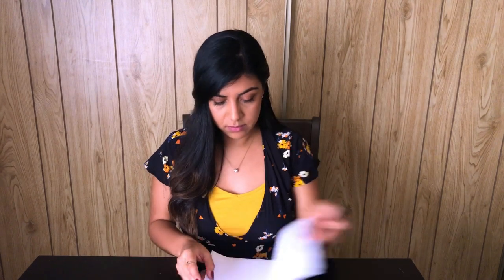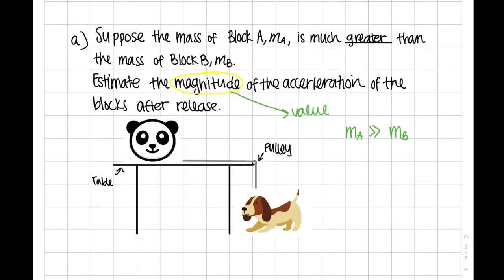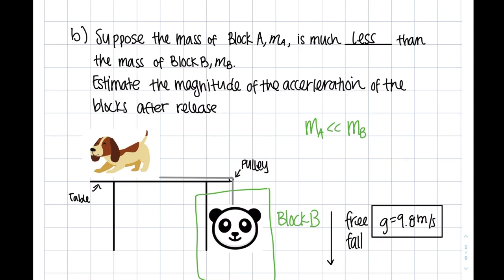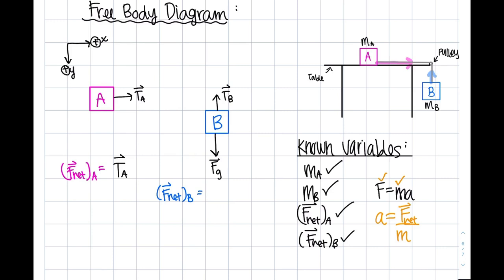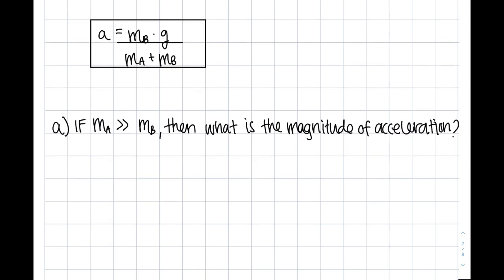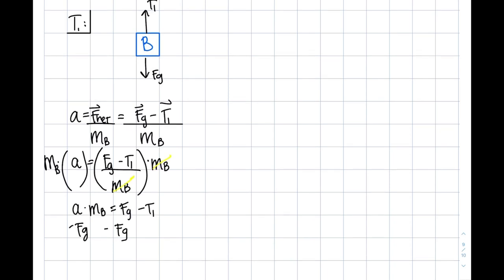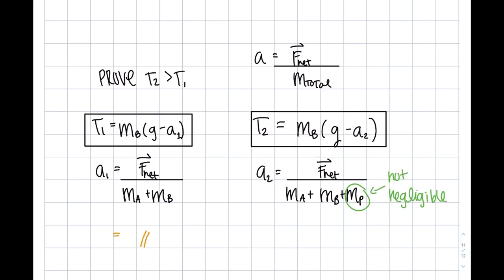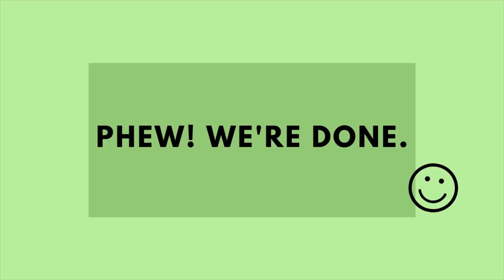Physics 1/ AP Physics: Pulley Problem| Understand Acceleration and Tension Force of Pulley System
This video is useful for AP Physics 1 or Physics 1 students.
It provides a basic, quick conceptual review on a pulley problem.
Pulley Problem Questions in this video:
a) If block A’s mass was greater than block B’s mass, then how would the magnitude of acceleration be affected?
b) If block A’s mass was less than block B’s mass, then how would the magnitude of acceleration be affected?
c) Calculate the acceleration of the blocks after release and in terms of their mass (m).
d) While blocks are accelerating, compare a scenario where the pulley has a negligible mass to a second scenario when there is a non-negligible mass for the pulley. We prove that Tension (T2) in the second scenario is greater than T1.

Topics Included:
·       Newton’s Second Lay of Physics| Force equals mass times acceleration.: F = ma.
·       Solving for acceleration in terms of mass
·       Solving for tension
·       Algebra Review
No actual numerical calculations.

Good luck studying, stay curious, and let me know what topics you’d want to review next!

Natalia is a mechanical engineer grad hoping to expand students´ knowledge in math, physics, and life topics!